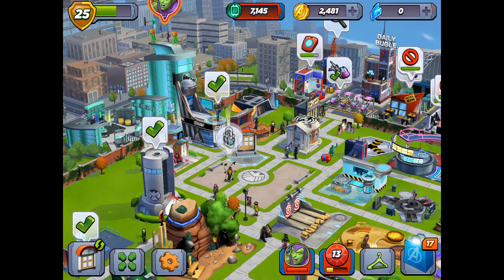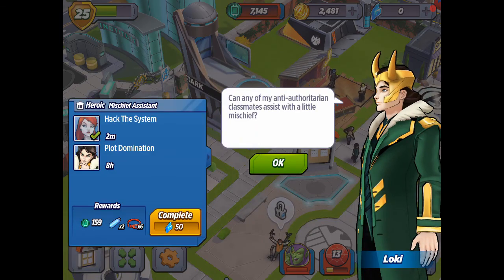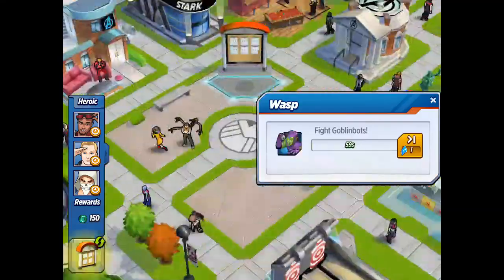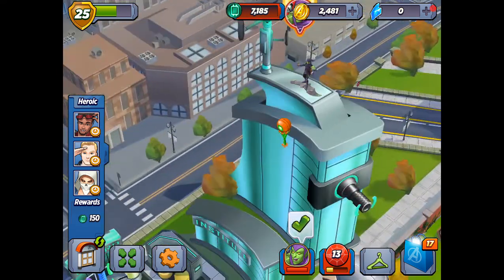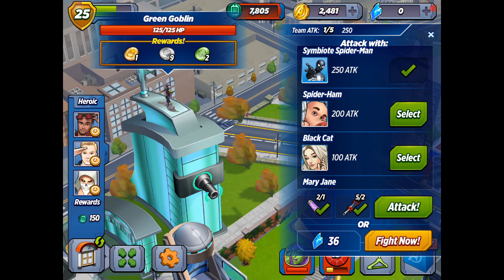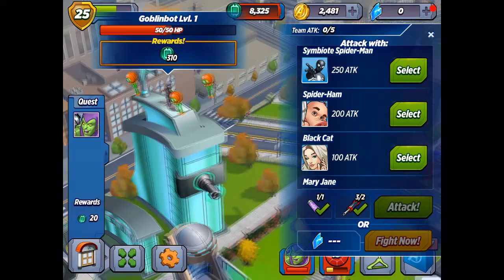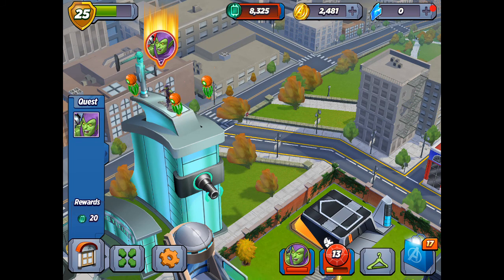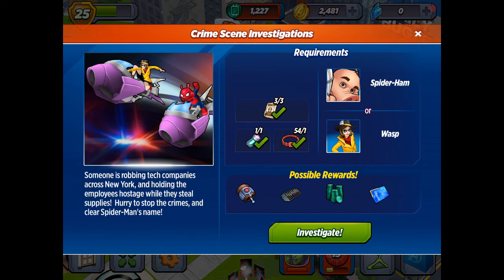SPIDER-MAN EVENT #3! | Marvel Avengers Academy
Join me in this Marvel Avengers Academy video as we take a look at my progress in the current Spider-Man Event and engage in our first battle with the Green Goblin!